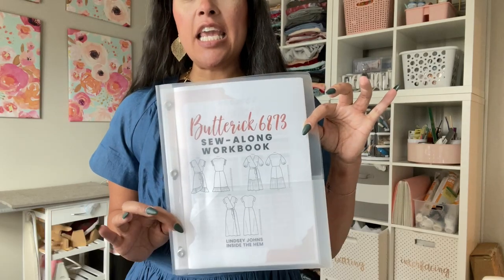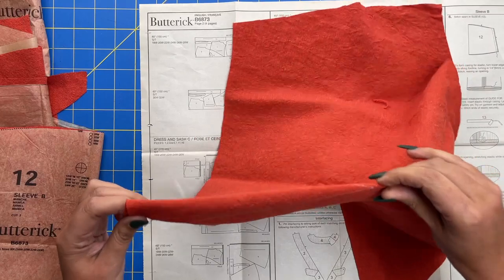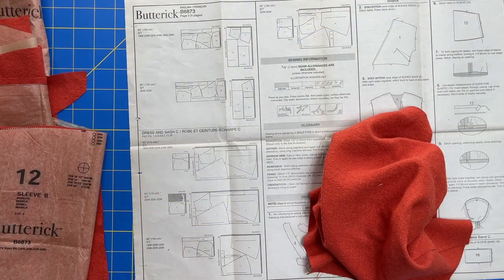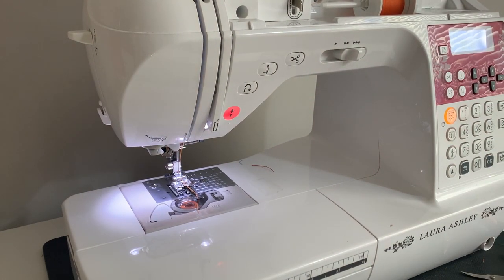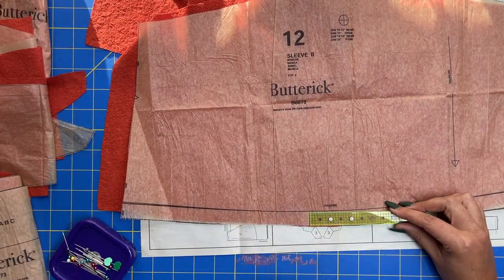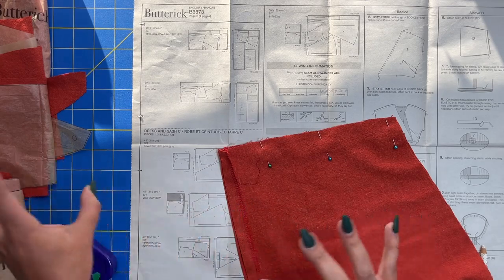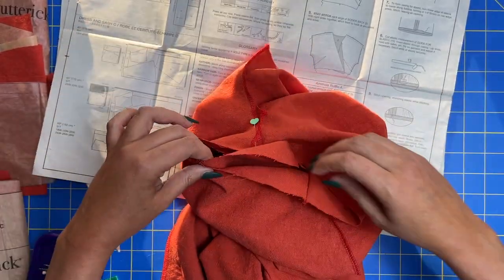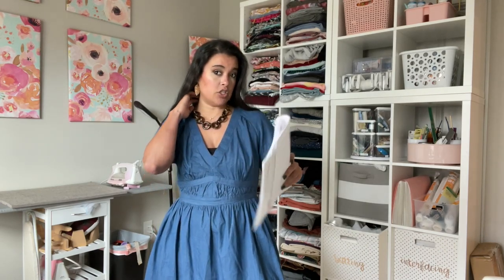Sew Along for Beginner Sewers | Butterick 6873 | Bodice 4/7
Welcome to another Inside The Hem Sew-Along! This time we are making Butterick 6873, a super cute Plus Size dress with drop shoulders, sleeve variations and skirt ruffle options. Stick around this series to learn how to sew the entire dress, start to finish!

In this video of the series, we are learning how to sew the bodice. This includes skills like Staystitching, Darts, Casings, and attaching a sleeve! Watch to see all my best tricks for each of these and more!

Episode 5: Sewing the Skirt: COMING SOON!
Episode 6: Finishing the Dress: COMING SOON!
Episode 7: Reveal Day: COMING SOON!

Wearing:
I'm wearing the dress we made in our last sew-along, New Look 6728.